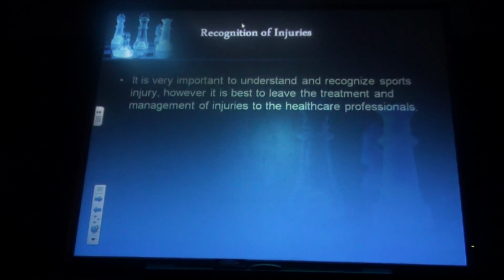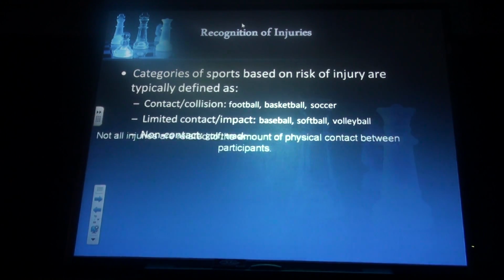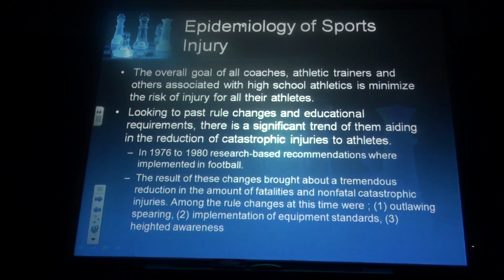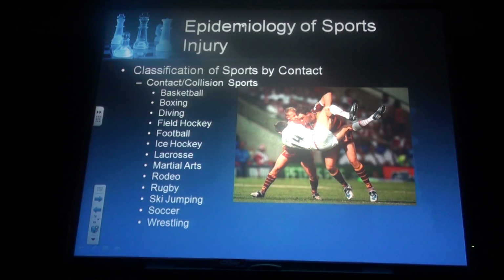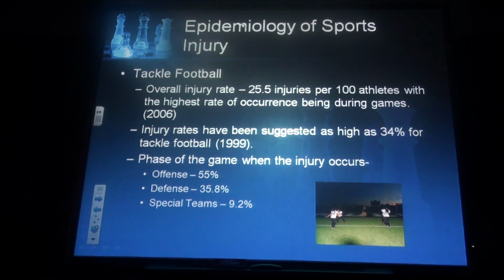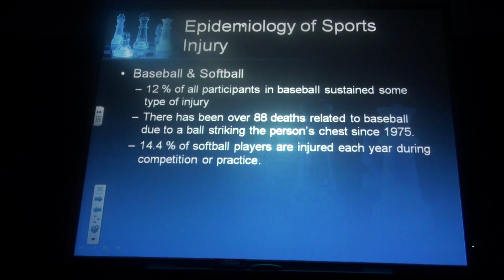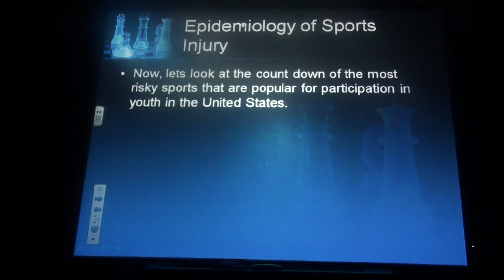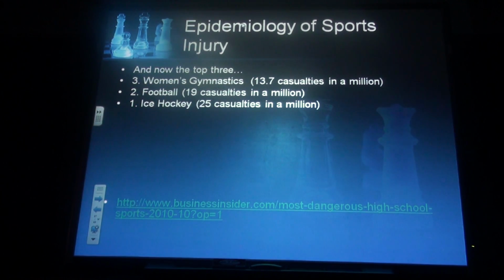Recognition of Injuries